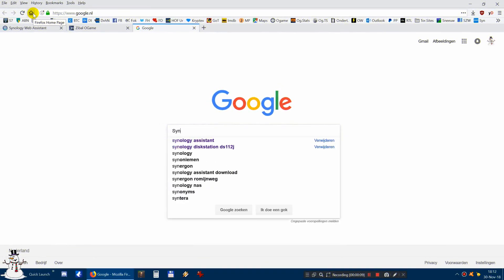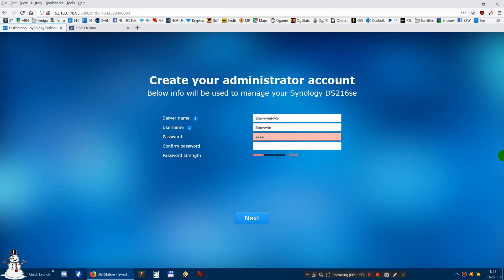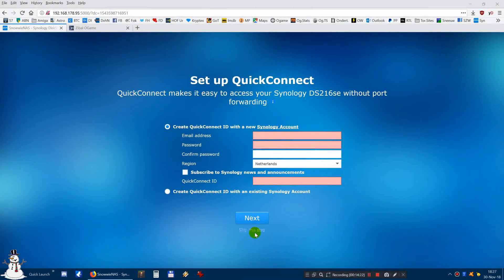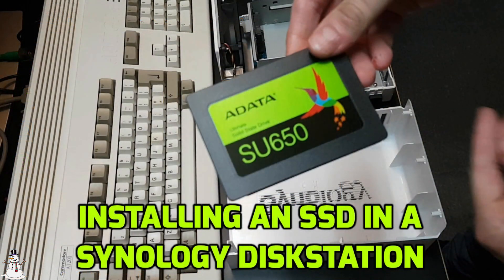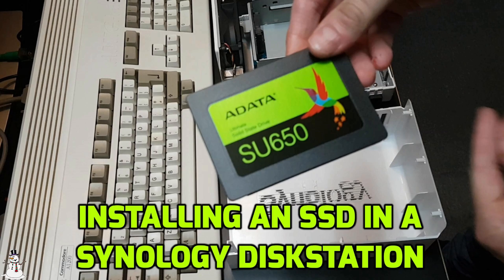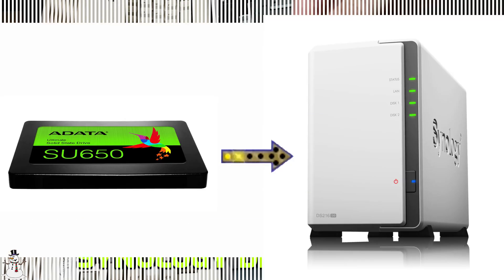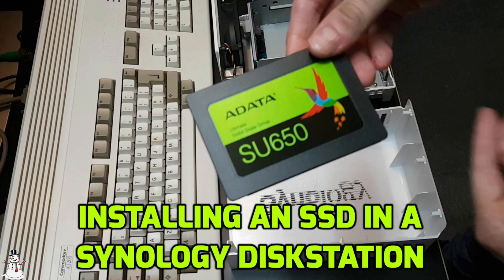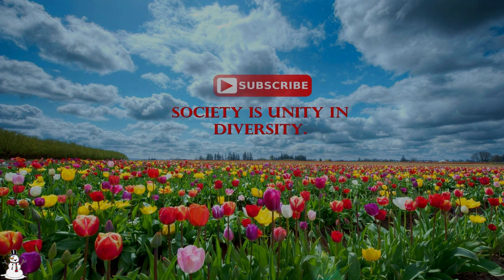Installing an SSD in Synology Diskstation part 2 or 2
Part 2 of the "Let's go "Druaga1" style and install an SSD into 'something'."

Well, in all honesty this of course had a purpose. First of all, the existing WD 3 TB harddrive was far overkill for just a simple http website. For my own files I have my bigger Server and this Synology is primary there to give me (and my friends/family) files when we need them when we are someplace. But to keep the video more interesting and ssd's currently cheeper than cheese, I thought, why not an ssd in the Synology NAS? Besides, they make less noise than hard drives too and use less energy and I could put the WD Red 3TB in the bigger server. I smell a win-win-win. Or not?

The (simple) website which runs on my homenas, on this ssd:
(or if dot.tk does not work:)